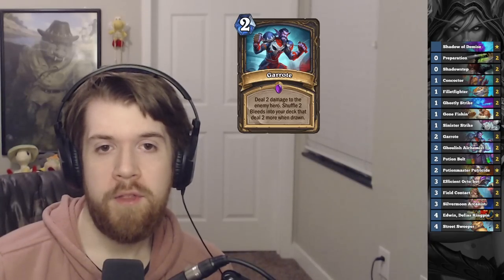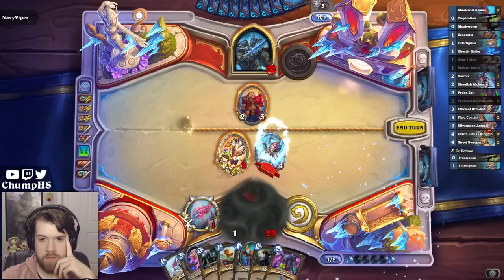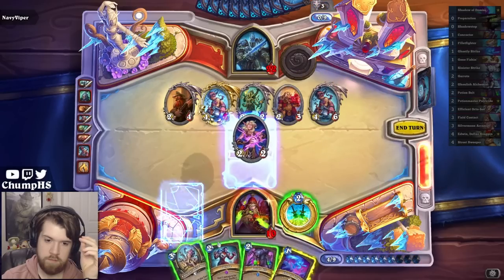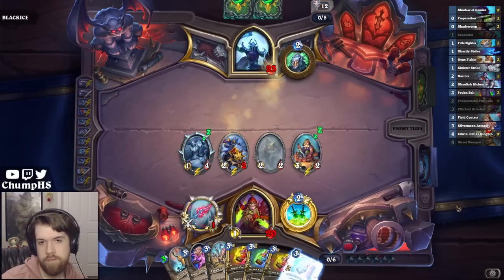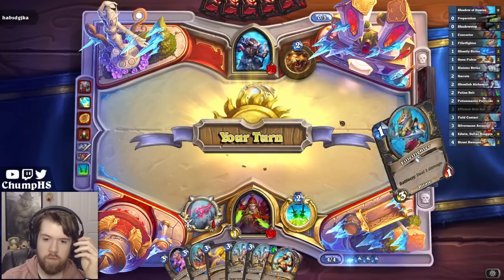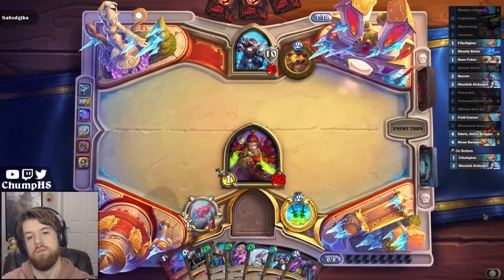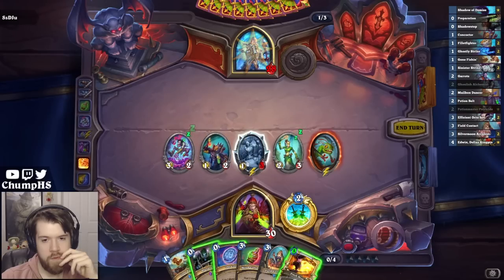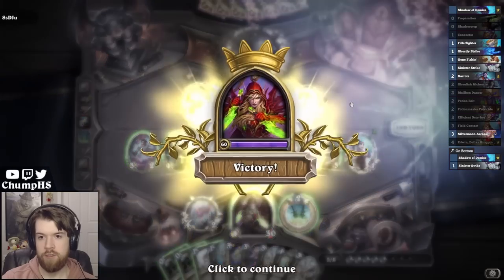Garrote Rogue is Back!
Deck Code:
AAECAaIHBO2ABJSfBMygBeigBQ2o6wOr6wOO9AP2nwT3nwS3swSKyQSu7wTdoAXfoAXgoAXBoQWdpAUA

00:00 Intro
01:08 Game 1
07:48 Game 2
12:34 Game 3
19:40 Game 4